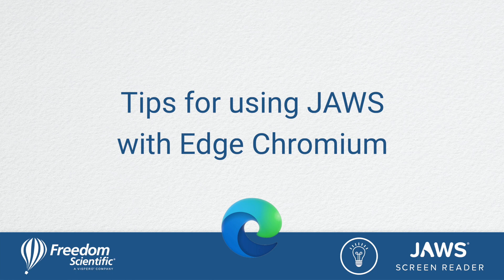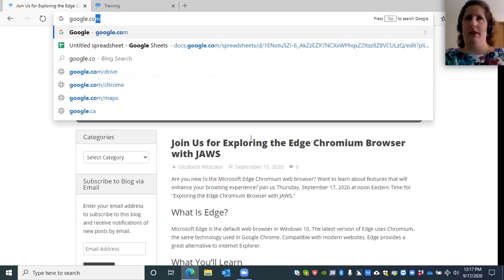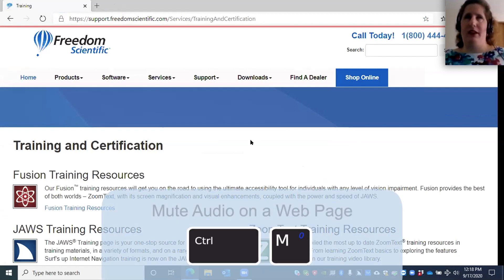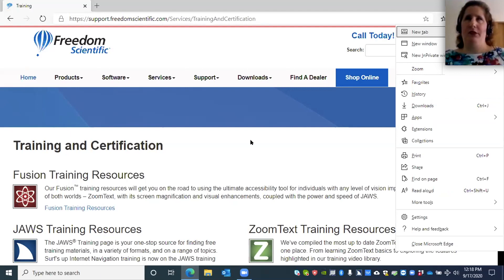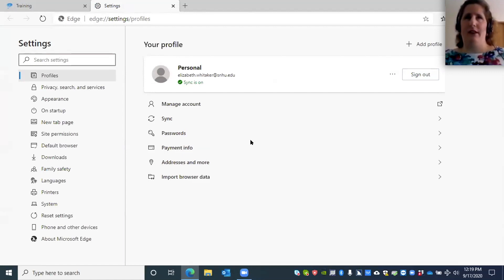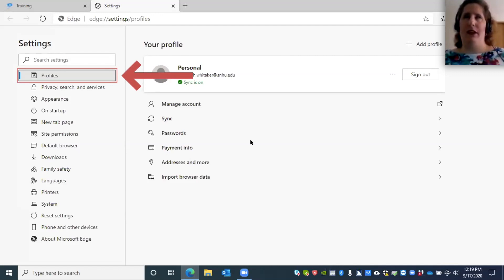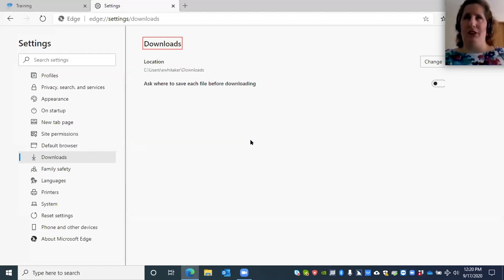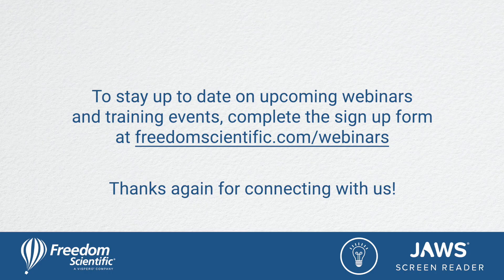Tips for using JAWS with Edge Chromium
General tips for surfing the web with Edge Chromium and JAWS. Are you new to the Microsoft Edge Chromium web browser? Want to learn about features that will enhance your browsing experience? To get answers to these questions and more, stream or download our training, “Exploring the Edge Chromium Browser with JAWS.”

Microsoft Edge is the default web browser in Windows 10. The latest version of Edge uses Chromium, the same technology used in Google Chrome. Compatible with modern websites, Edge provides a great alternative to Internet Explorer.

In this webinar, we provide an overview of Edge and discuss JAWS web navigation features. You’ll also learn how to:

- Access the address bar
- Mute unwanted audio